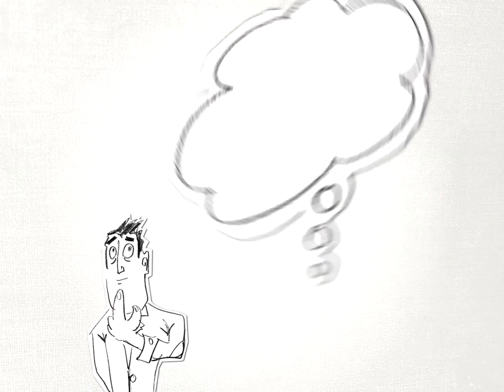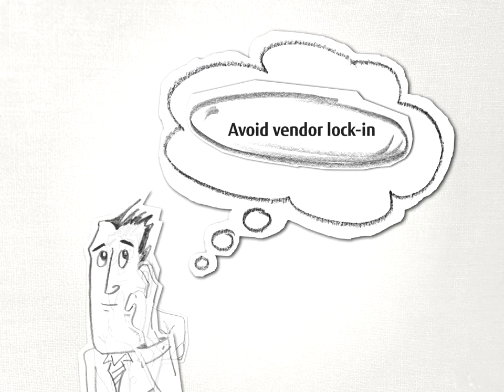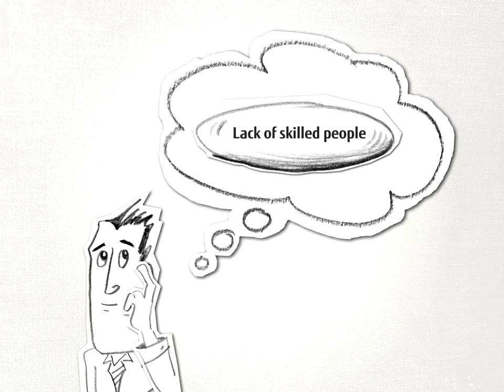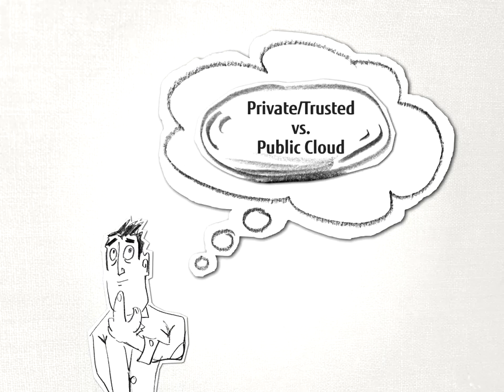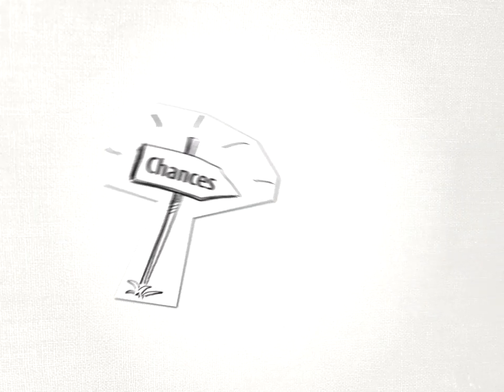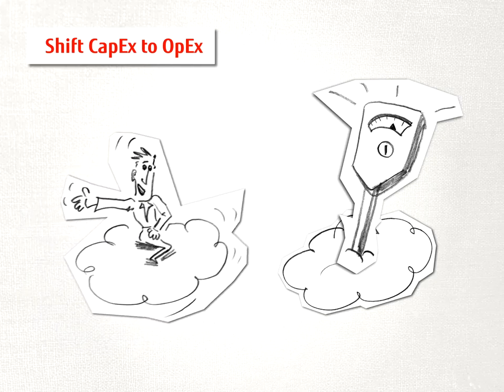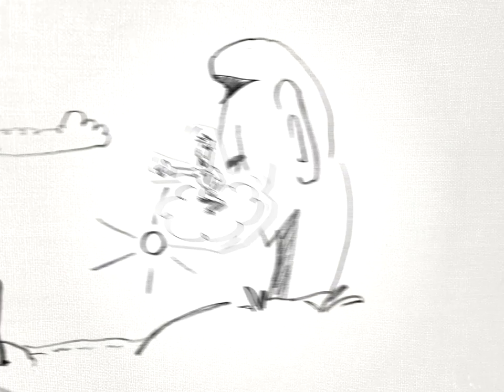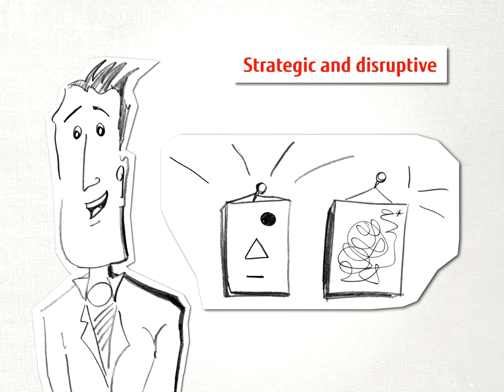Fujitsu Cloud Film (HD)